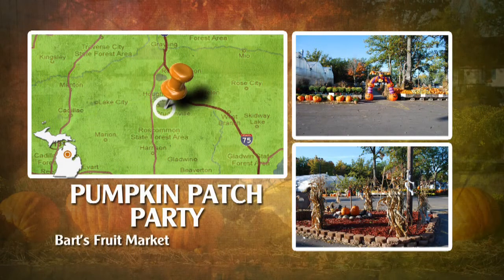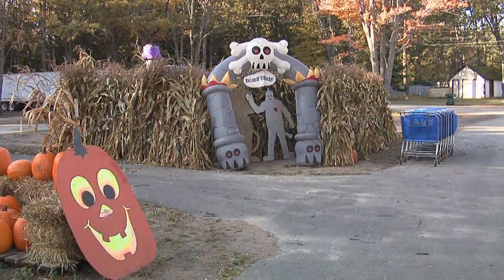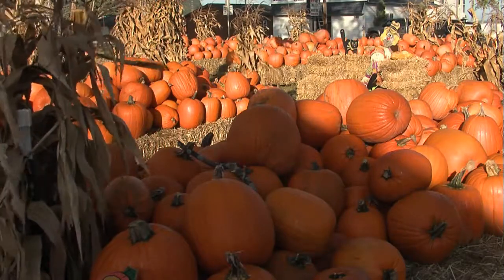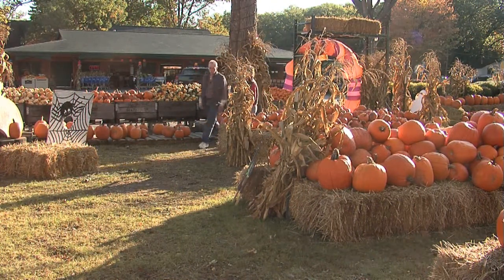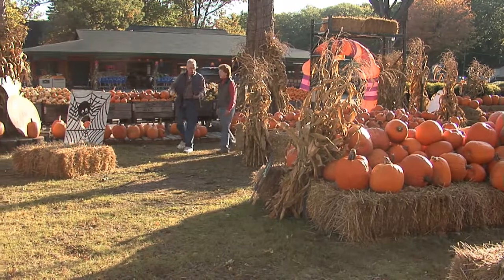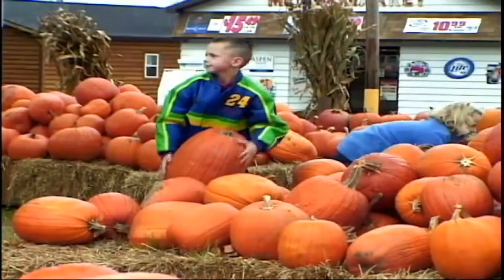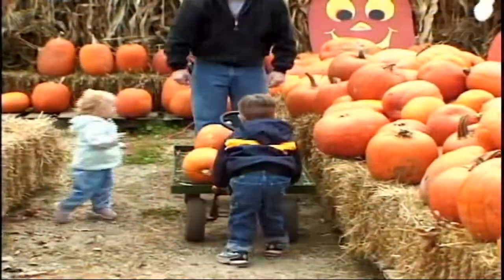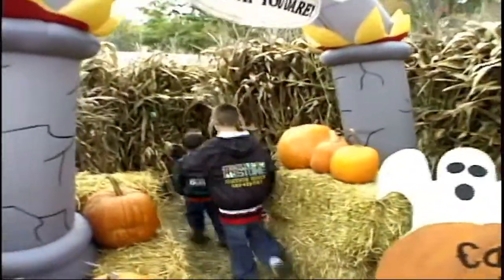Great Getaways: Bart's Fruit Market - Houghton Lake, MI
clip from "Great Getaways" television program

It just wouldn't be fall without a trip to a pumpkin patch. So our next stop is at Bart's Fruit Market for their annual Pumpkin Patch Party with pumpkins, a cornstalk maze, pony rides and of course cider.